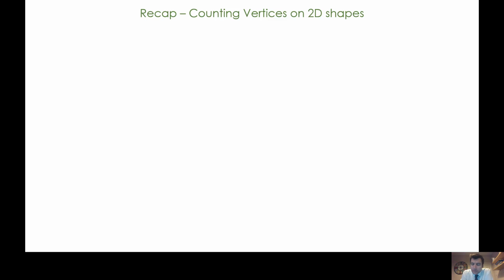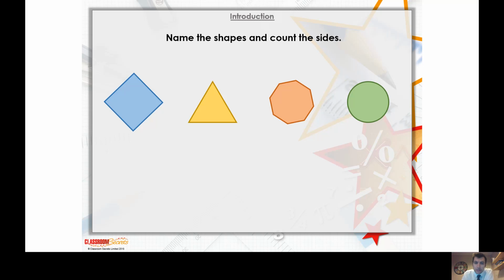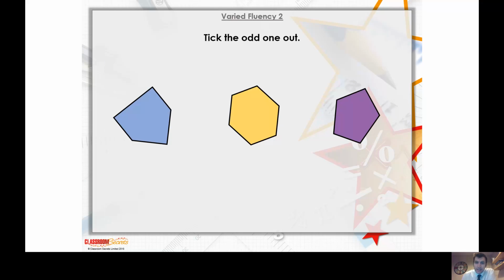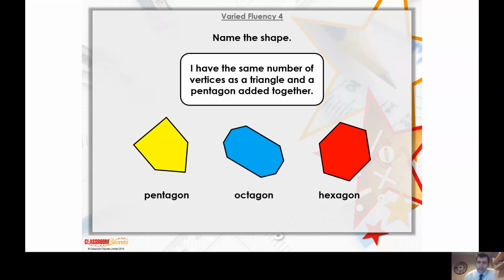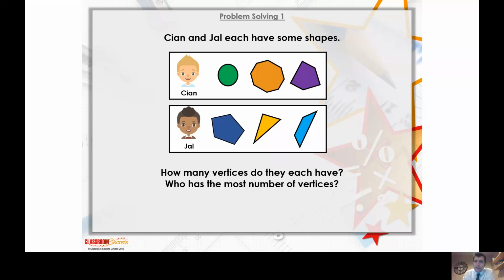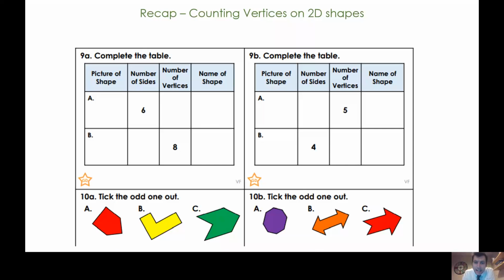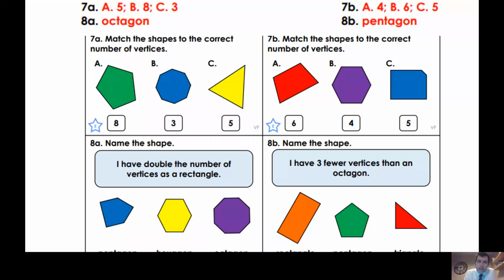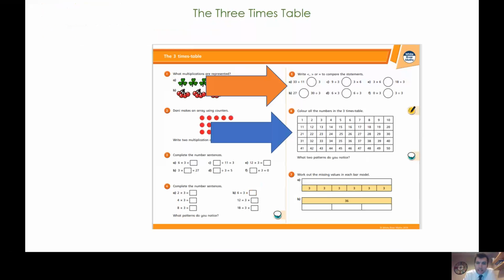Year 3 Maths January 14th